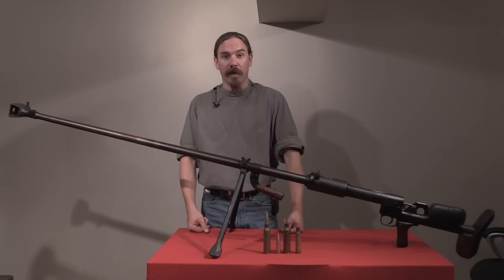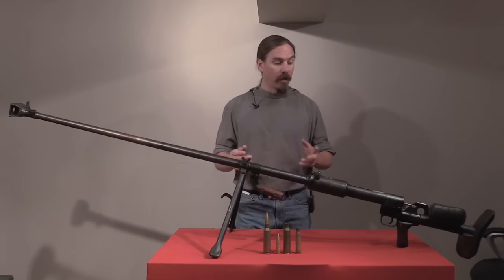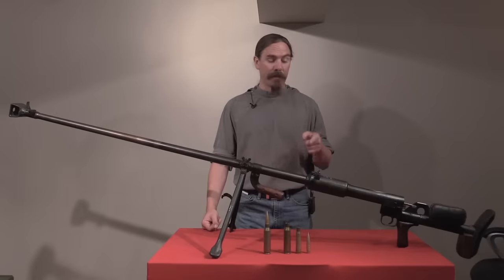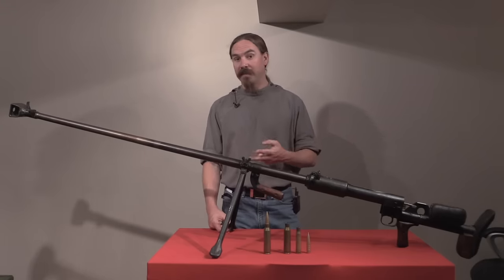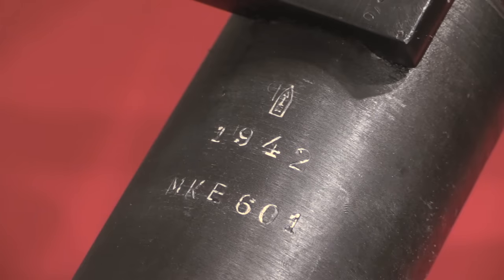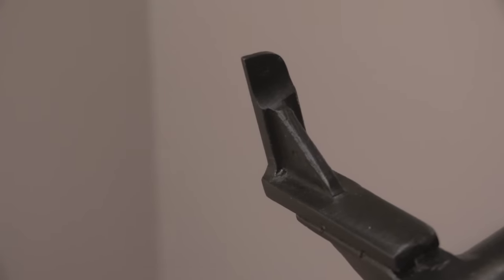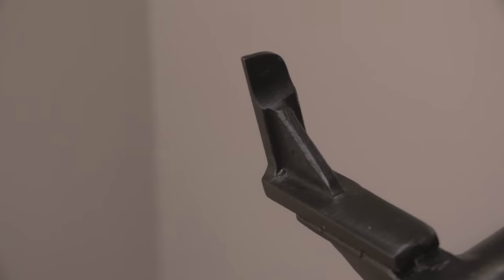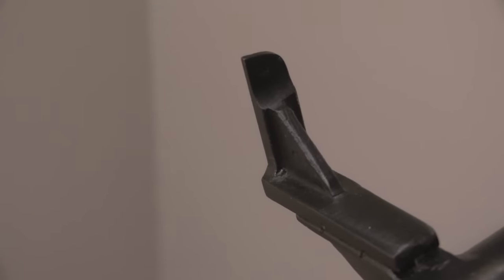PTRD 41: The Simple Soviet Antitank Rifle of WWII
The Soviet Union had originally eschewed the use of large numbers of antitank rifles, anticipating that any potential combat use of them would be largely against tanks impervious to AT rifle cartridges. However, when German forces came flooding across the border in 1941, the Soviet Union found themselves  being attacked by quite large numbers of tanks which were in fact vulnerable to an antitank rifle cartridge. Stalin ordered an immediate development and production of such a weapon, and the designers responded with concepts. Simonov produced the PTRS-41, a semiautomatic 14.5mm weapon that was sophisticated, expensive, and effective. Degtyarev produced the PTRD-41, a single shot 14.5mm weapon which was simple, cheap, and also effective. Both used the same cartridge, which fires a 980gr armor piercing projectile at a remarkable 3320 fps.

Both the Simonov and Degtyarev rifles were ordered into production, with the PTRD-41 being available and fielded within a month because of its very simple nature. By the end of the war some 185,000 of these rifles had been made, and even after the new German tanks became impervious to them, they remained effective weapons for use on light armored vehicles, field guns, machine gun nests, pillboxes, and other hardened targets.

The PTRD-41 is a mechanically interesting and unusual weapon in that despite being only a single shot system, it is recoil operated. When fired, the entire barrel assembly recoils rearward, absorbing some of the immense recoil energy and also opening the bolt and ejecting the spent case. The shooter then need only drop a new cartridge into the action and close the bolt to be ready for a subsequent shot.